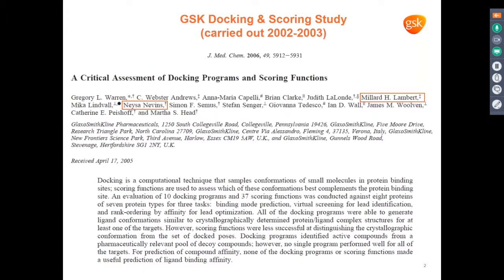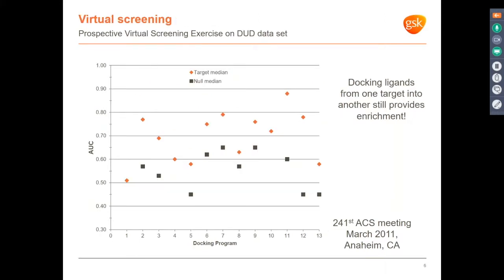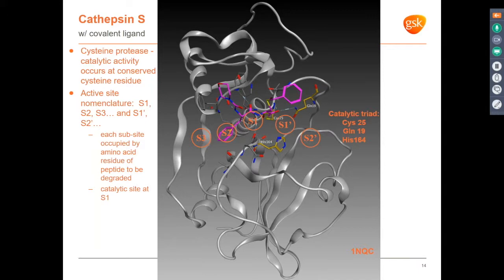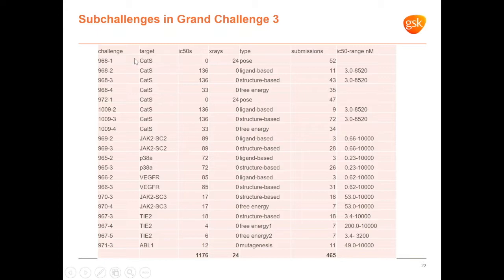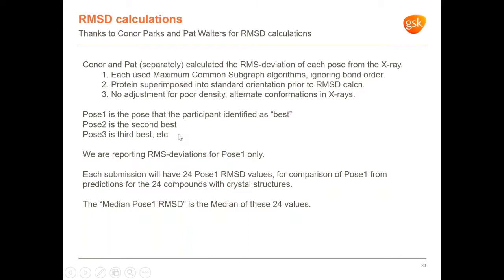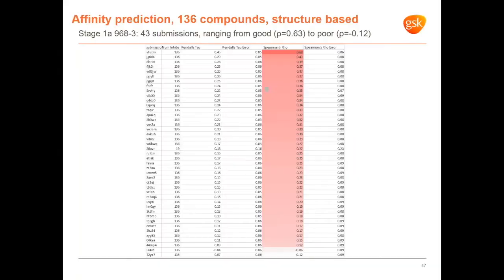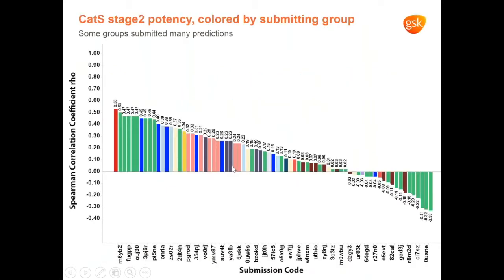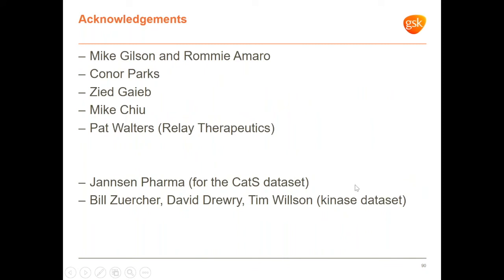D3R 2018 Workshop - Lambert & Nevins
Evaluation Overview of GC3